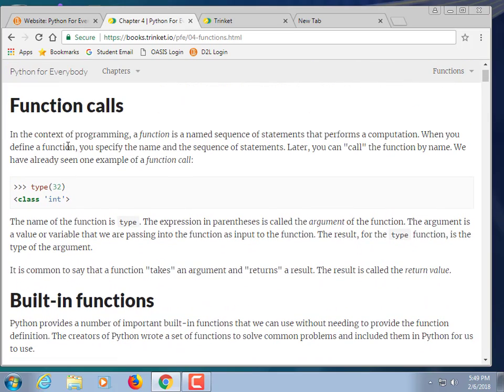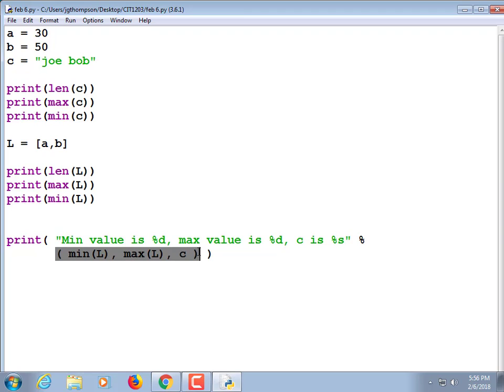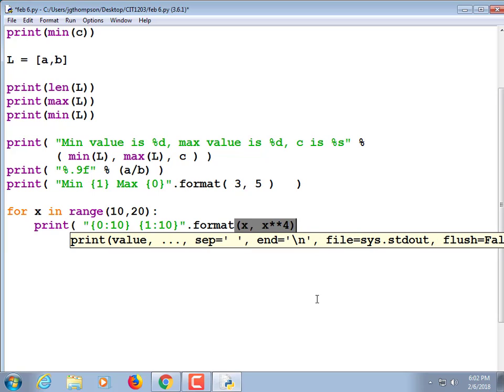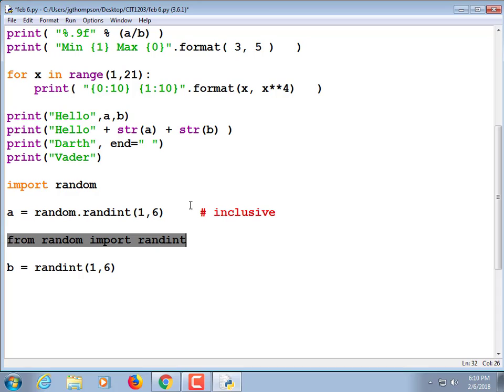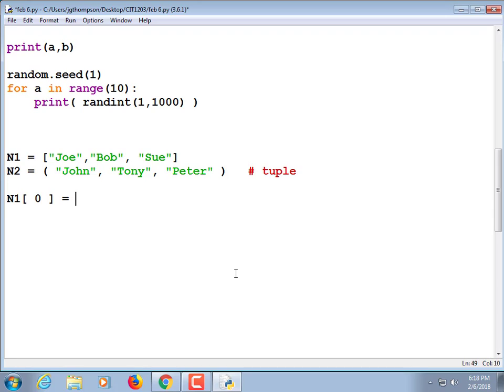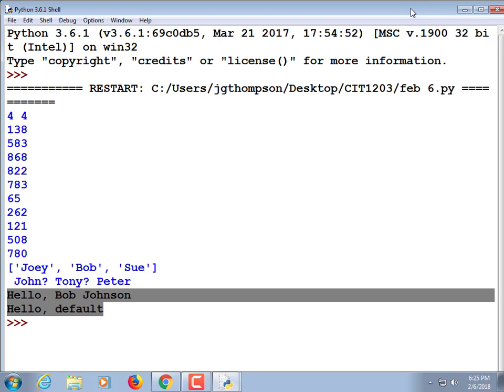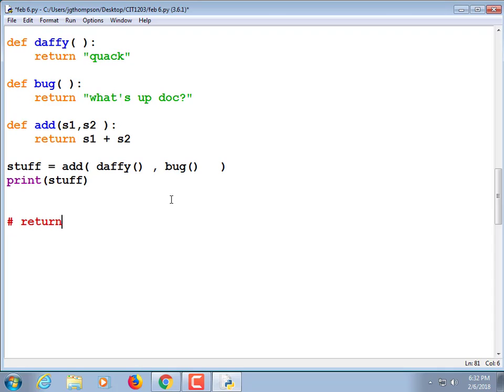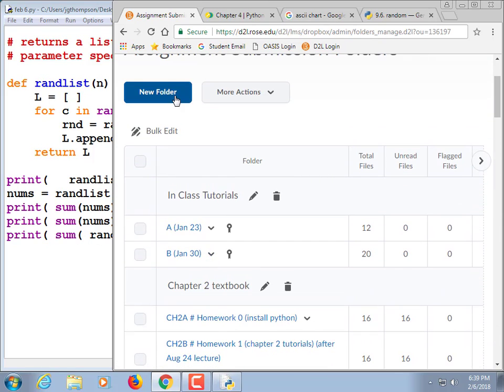CIT1203_3436 Scripting (Feb 6 2018)